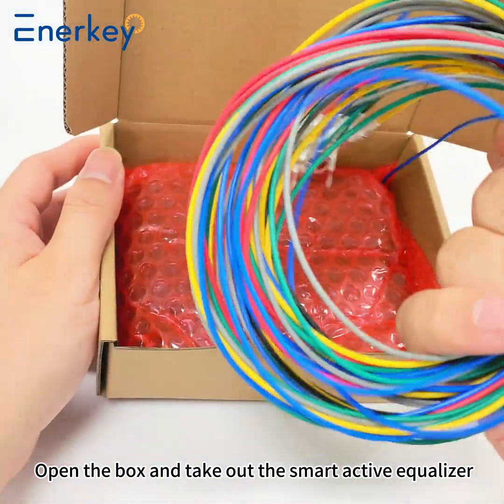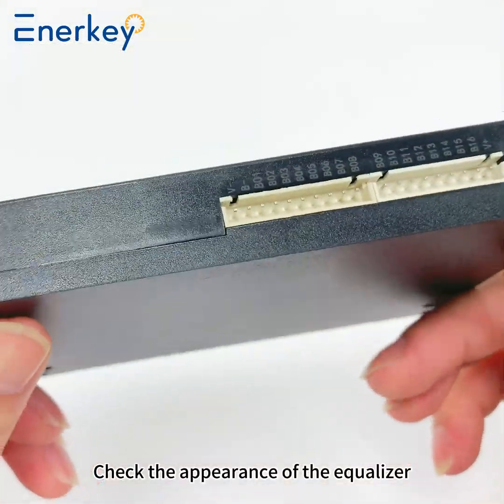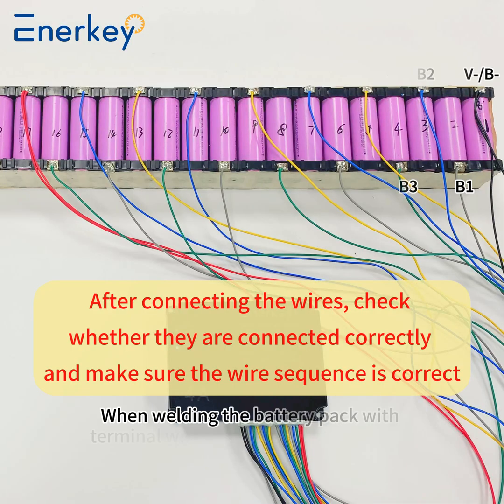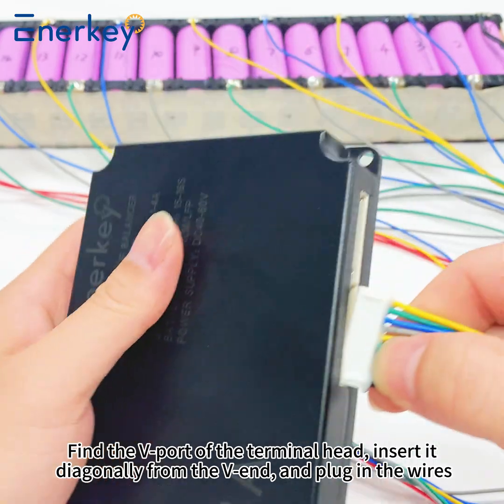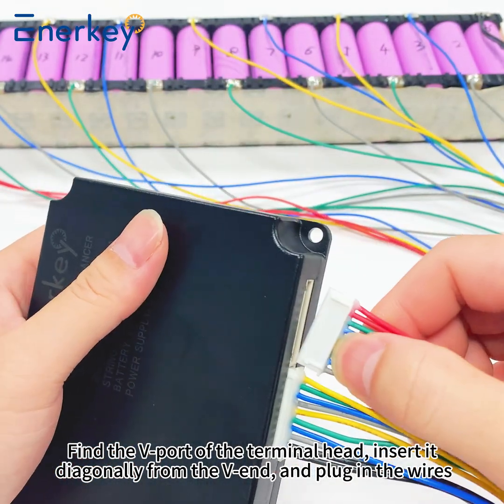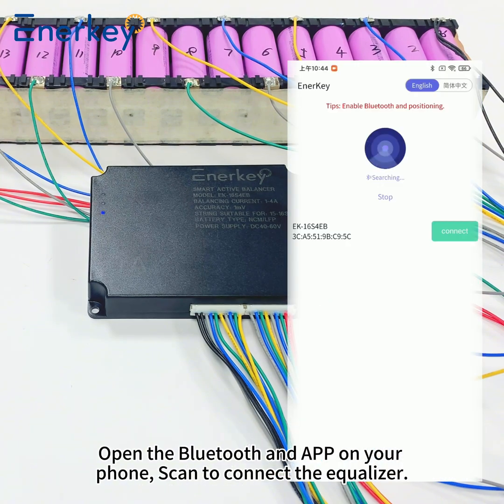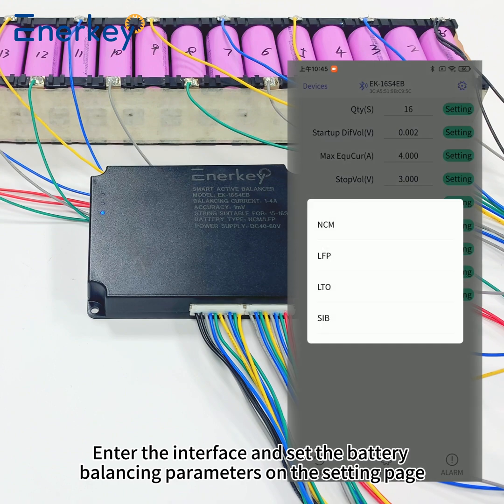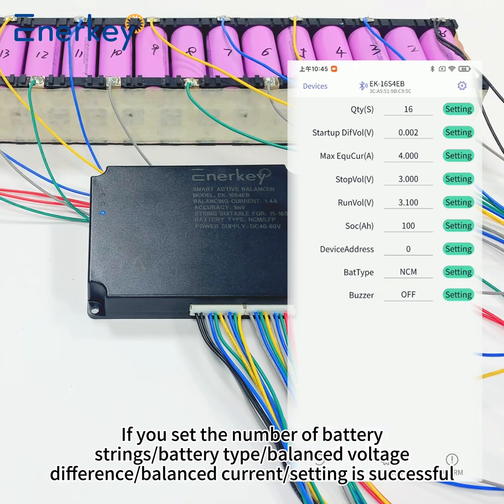Enerkey Newest 2A 4A Smart Active Balancer Equalizer 3S 4S 5S 6S 7S 8S 9S 10S 12S 14S 16S Lifepo4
Enerkey Newest 2A 4A Smart Active Balancer Equalizer 3S 4S 5S 6S 7S 8S 9S 10S 12S 14S 16S Lifepo4 / Li-ion Battery Equalization
Shenzhen Juyi Science And Trade Co., Ltd. quality manufacturer from China.